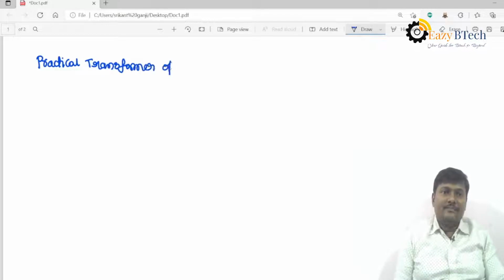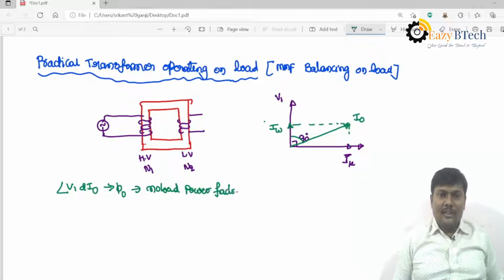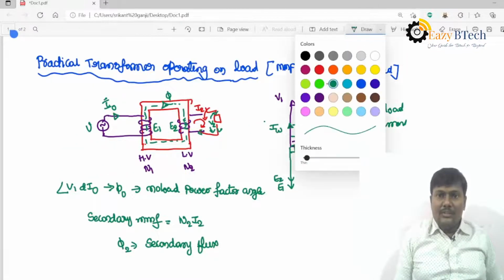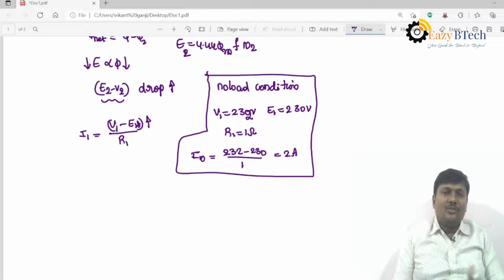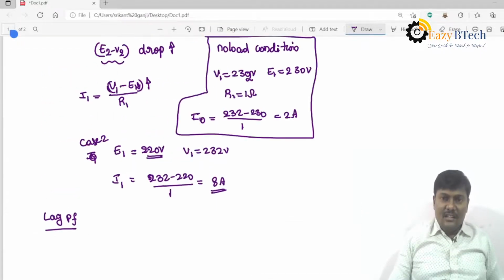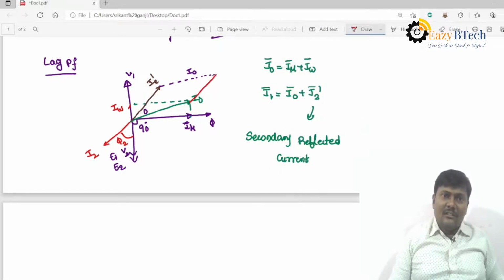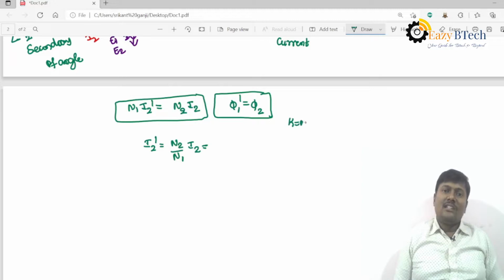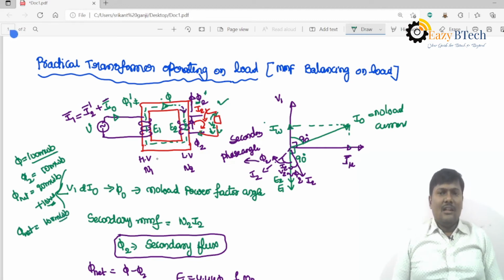Electrical Machines-I || Transformers || Practical Transformer on load || Lecture 48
practical transformer on load